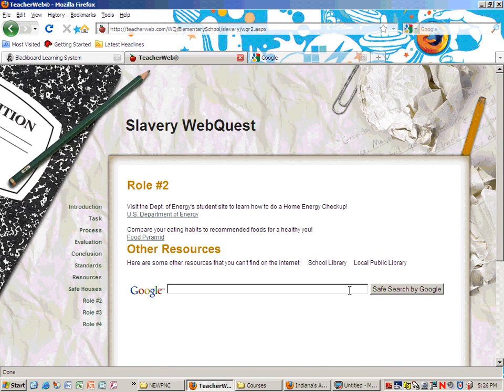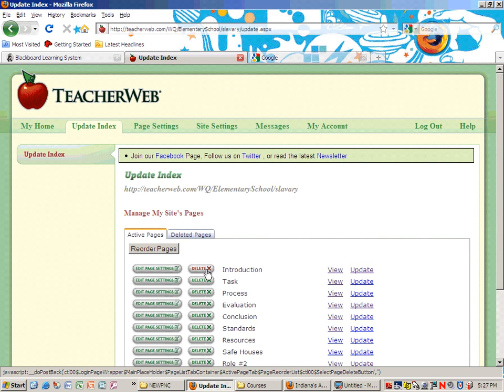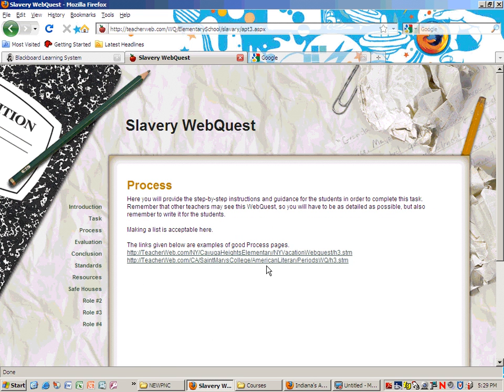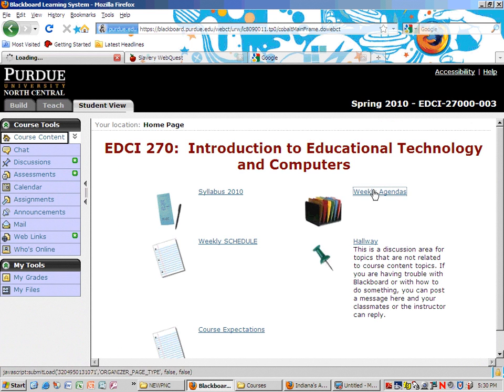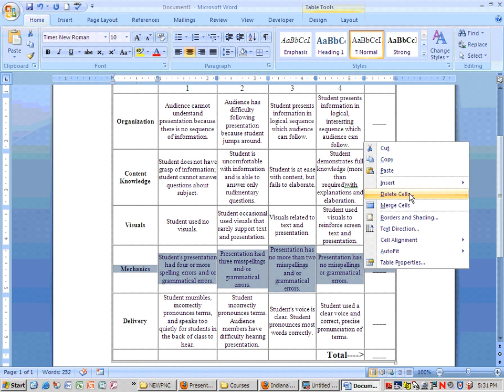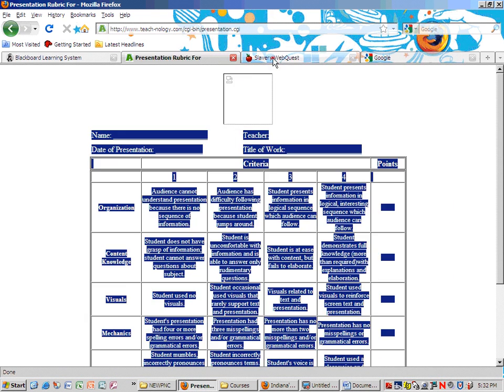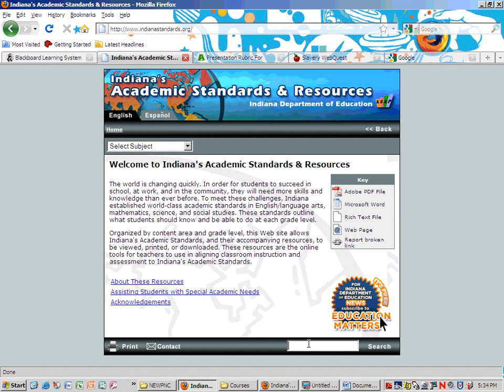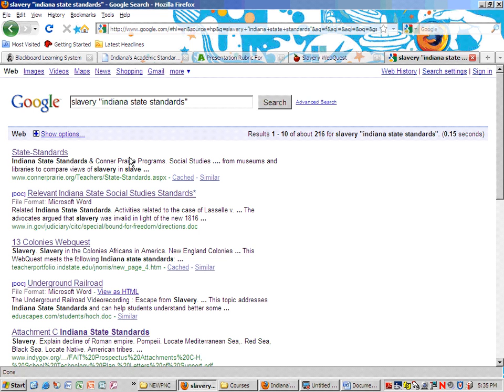Specific Help with WebQuest